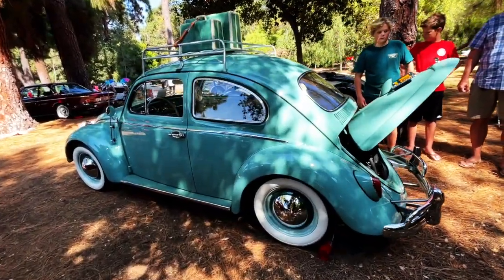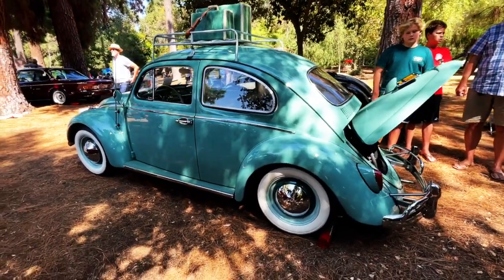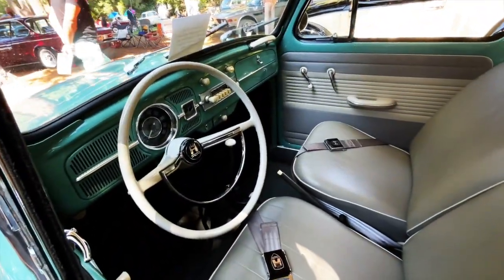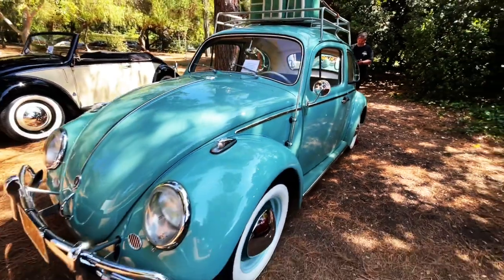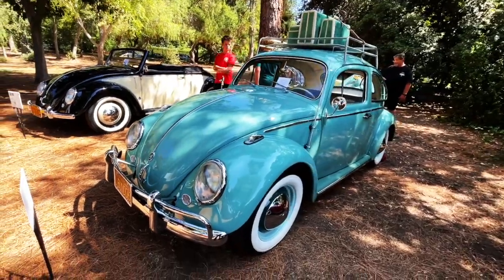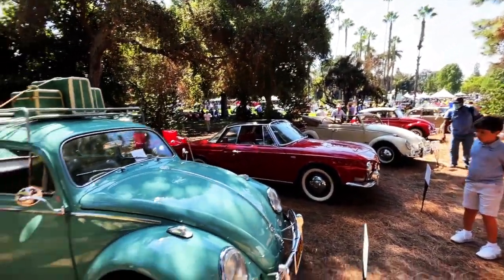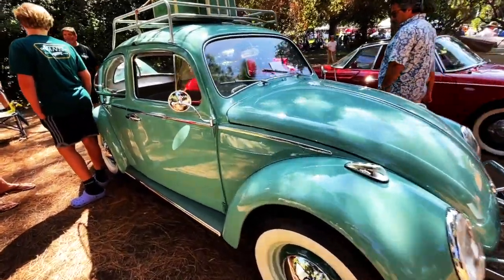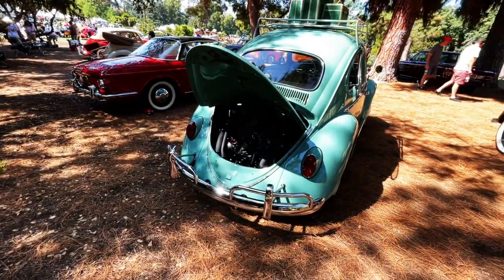STUNNING 1962 VW BUG! - Fireball Tim BEST OF SHOW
1962 VW Bug 1962vwbug vwbug volkswagenbug fireballtimbestofshow - Get my CAR COLORING BOOKS in Amazon and ETSY!

Fireball spots this flawless original 1962 VW Bug and goes bonkers...